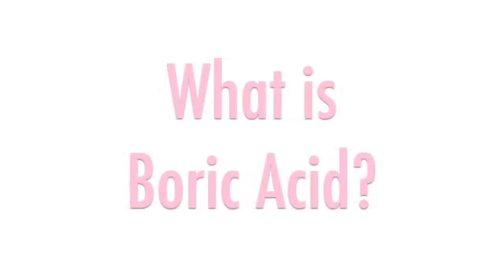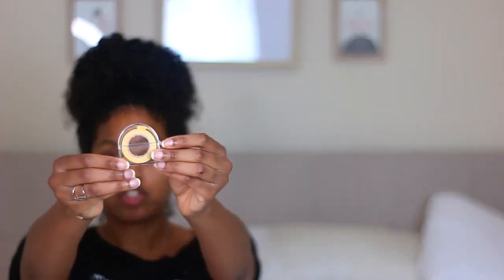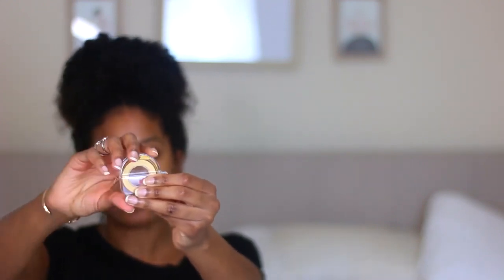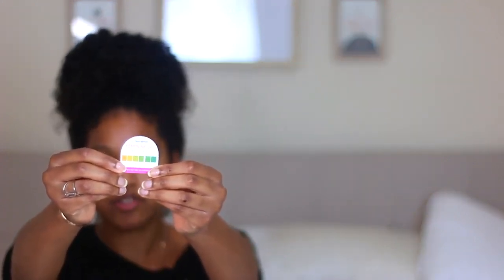How To Treat Odor, Discharge And Itchiness In 1 Week: Learn How To Maintain Your Vaginal Ph Balance.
Vaginal pH is the measure of acidity in the vagina. A healthy vaginal pH should be between 3.5 and 4.5, which is slightly acidic. There are several ways to help maintain a healthy vaginal pH, including:

Practice good hygiene: Keeping the area clean and dry can help prevent the growth of bacteria and yeast.

Avoid douching: Douching can disrupt the natural balance of bacteria and pH in the vagina, leading to infection.

Wear breathable underwear: Choose cotton underwear and avoid tight-fitting pants to help keep the area dry and reduce the growth of bacteria.